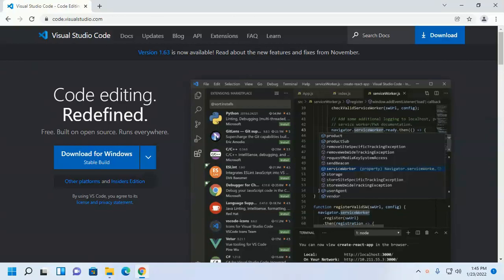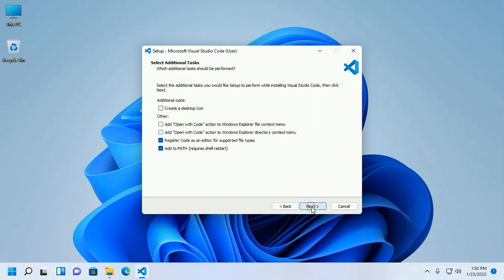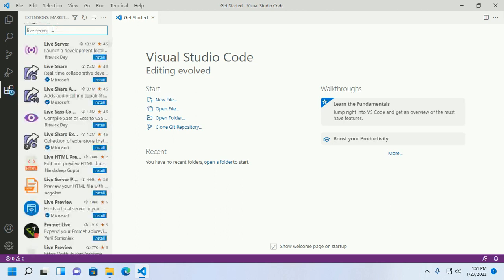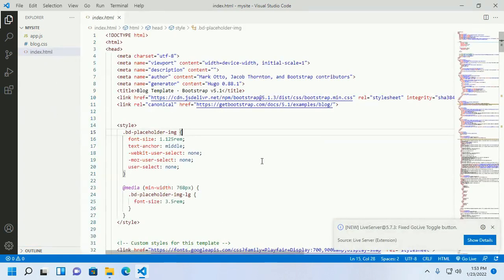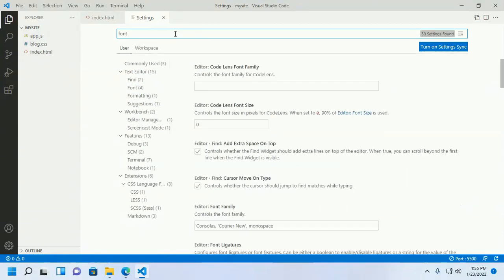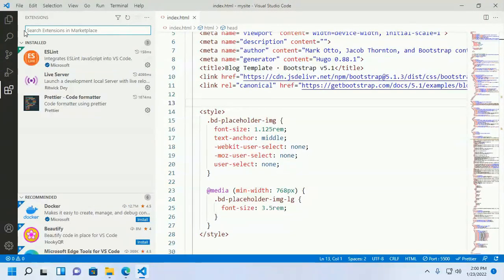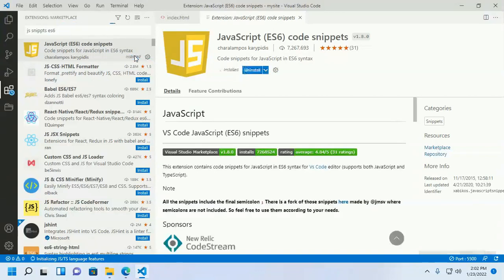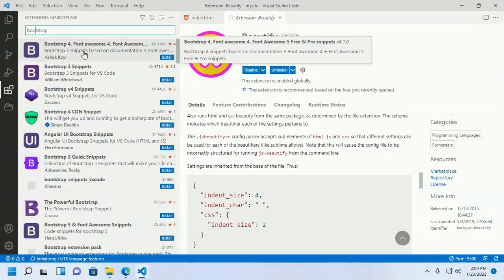How to setup visual studio code for web development [2022] in Windows 11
In this tutorial You will get learn How to setup visual studio code for web development [2022] in Windows 11 and How to download and install visual studio code in Windows 11 and How to setup visual studio code for web development in Windows 11and How to install extensions on visual studio code.